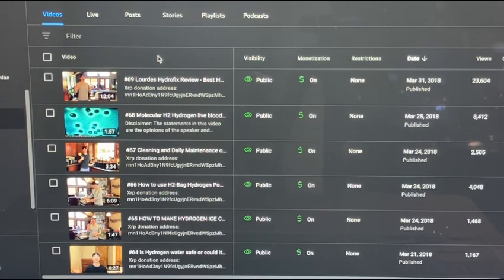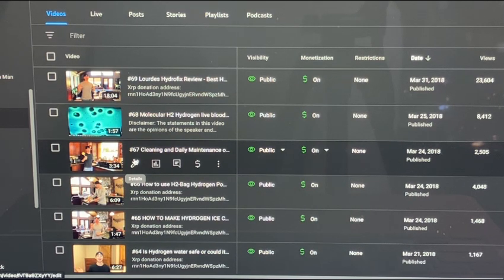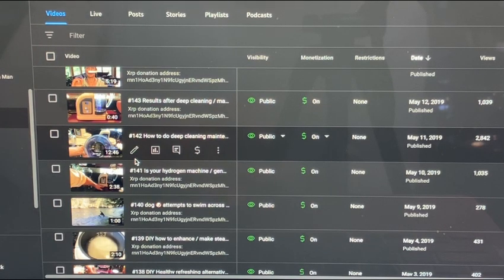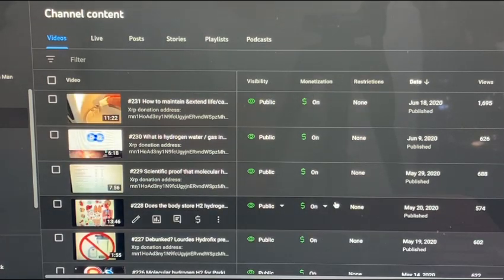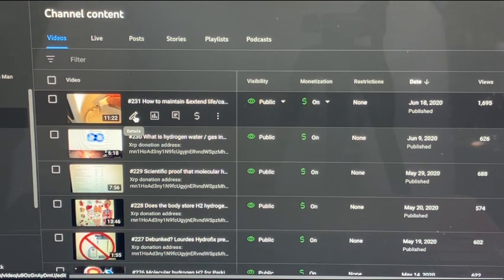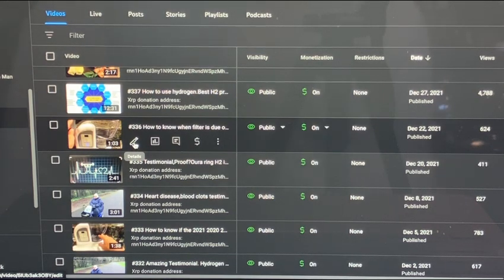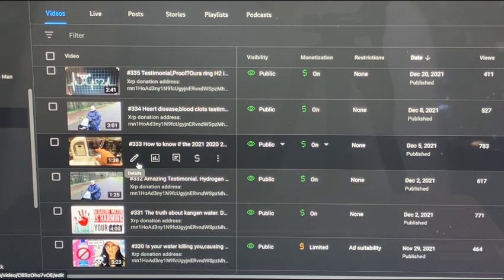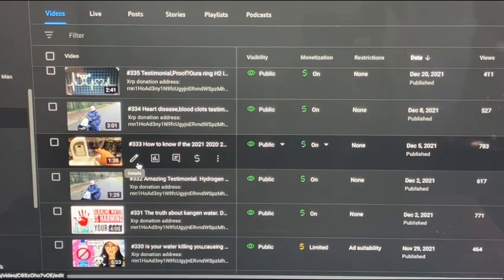#426 How to maintain Lourdes Hydrofix Premium hydrogen generator full list clean pack maintenance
New and best substitute for my raw meal, full nutrition I add to my smoothie. And also use any other product they offer depending on your needs. They have well sourced ingredients that I clean and good.

Hydrogen man shares an amazing email / testimonial he received from a mans experience with his pancreatic cancer pain and kidney stones.